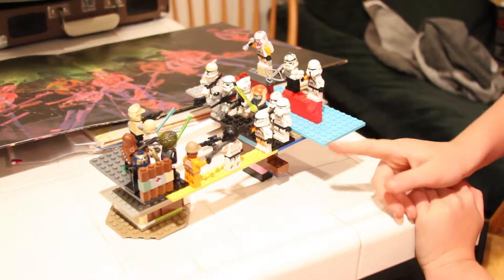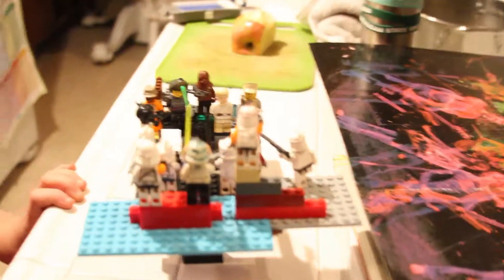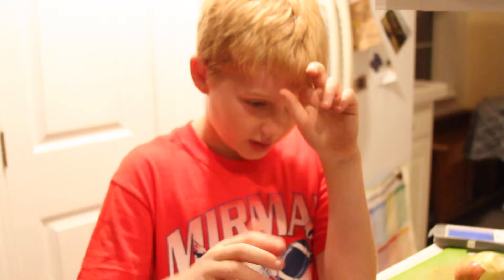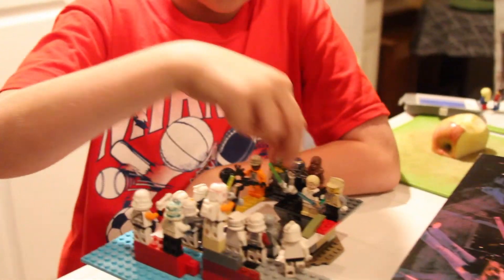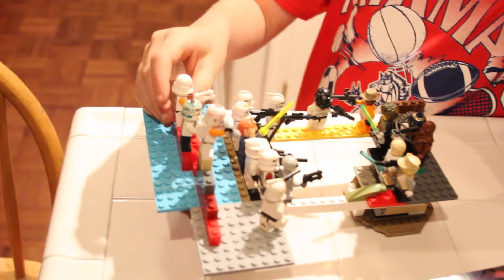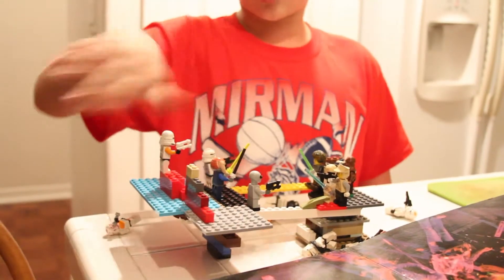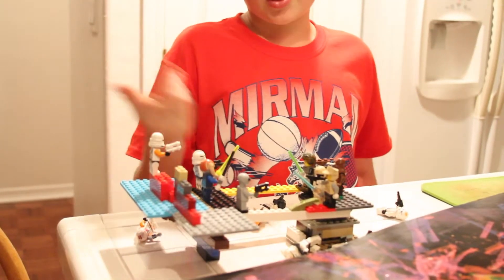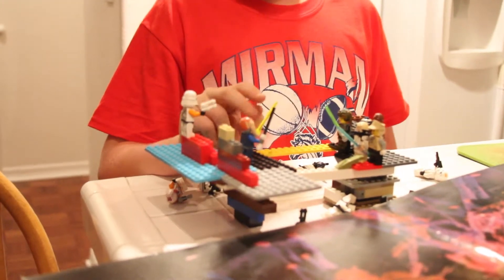LEGO Star Wars Battle | Theekholms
This video is about LEGO Star Wars Battle.

Tell us what your mermaid name and tail color is🧜‍♀️ Even if you don't have a mermaid tail what color would you like it to be?

Please let us know if you saw this on Youtube Kids. Thank you for your time.